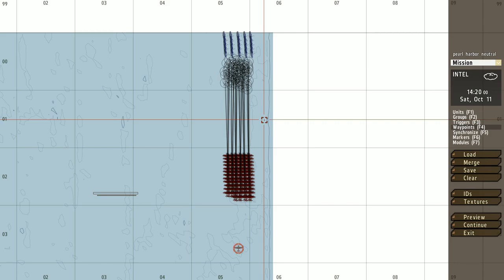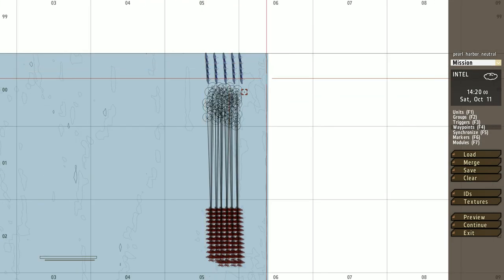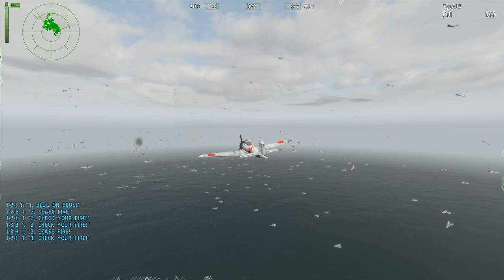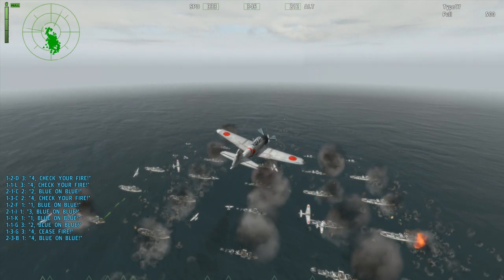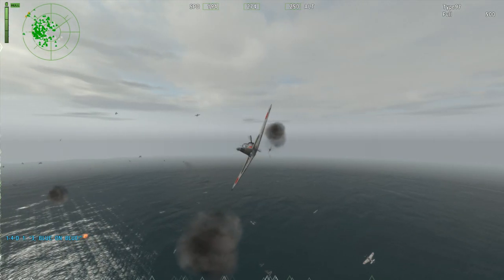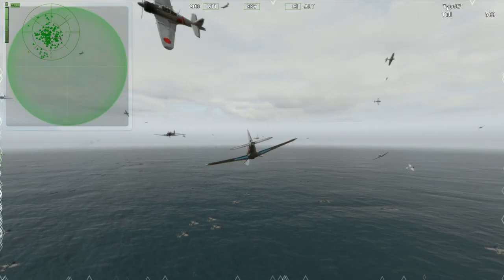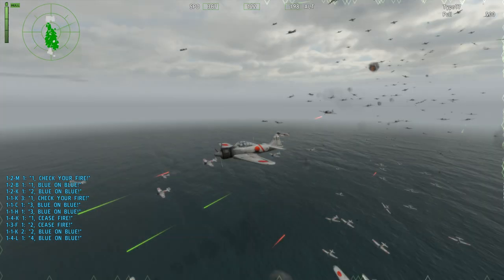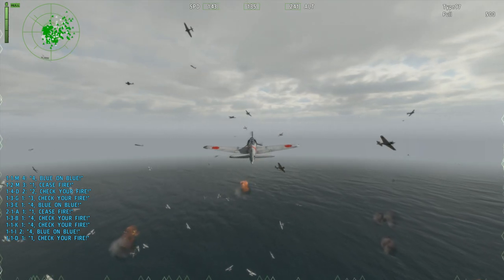EPIC ARMA- World War 2 planes VS ships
Time to return to one of my favorite type of scenarios: planes vs ships! After trying this scenario in ArmA 3 in  a previous EPIC ARMA, I longed for the world war 2 units again. The Japanese zero planes are back and they will make mince meat out of the Navy that stands in it's way.

PC SPECS:
i7-5960X 3GHZ
Geforce GTX Titan X
32GB Memory RAM